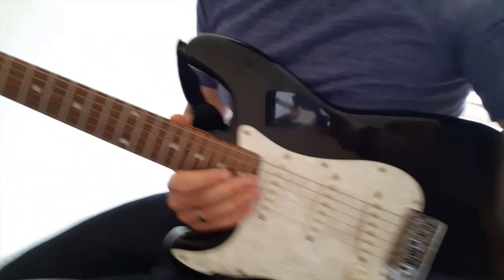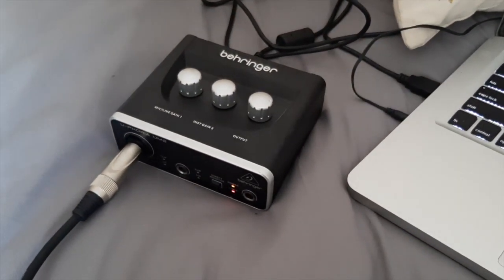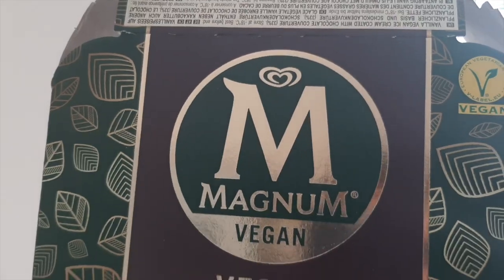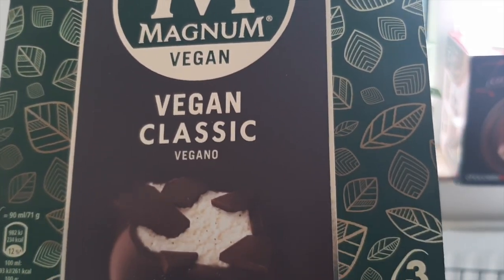HOW I SPENT THE DAY AS A GUITARIST IN LOCKDOWN | Full day of guitar, travel and vegan food!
Welcome to the very first video at Six String Travels! 🎸

Guitar based lifestyle vlog travelling and documenting local points of interest. Travel, guitar stores, restaurants, reviews, buskers, interviews, all shot in a day in the life style.

The U.K is still on lockdown so we spent the day travelling around the local area playing some guitar and cooking ourselves some vegan food!

🍲 Food
Garlic bread:
50g Butter
2 Cloves of garlic (crushed)
Sprinkle of parsley
1 baguette

Vegan Lentil Bolognese:
1 Red onion
1 Clove of garlic (crushed)
1 Carrot (diced)
1/2 Jumbo mushroom
1 Red pepper
1 Tin of lentils (200g)
1 Tin of chopped tomatoes
1 Tbsp tomato puree
1 Veg stock pot
Salt & pepper
250g Pasta